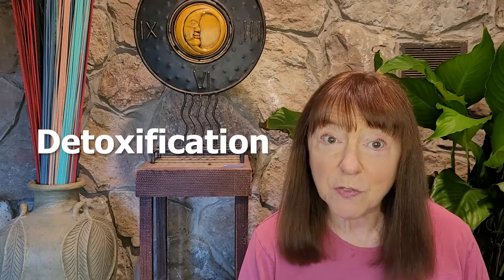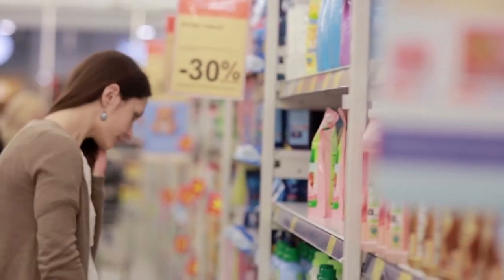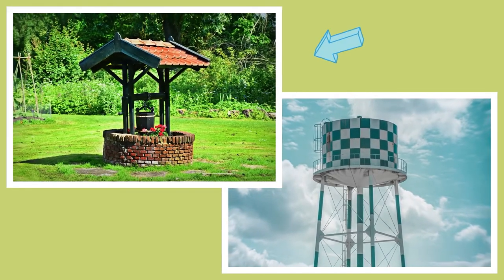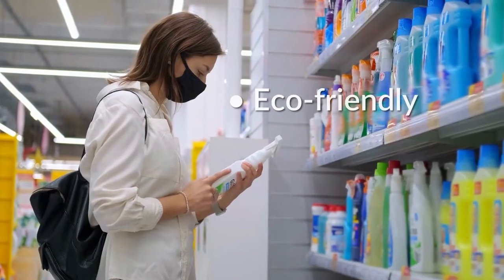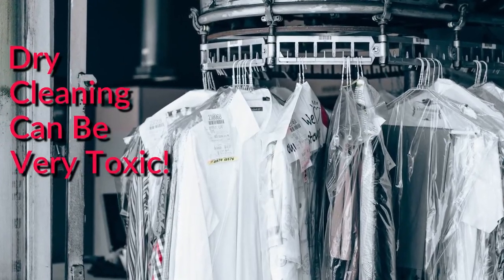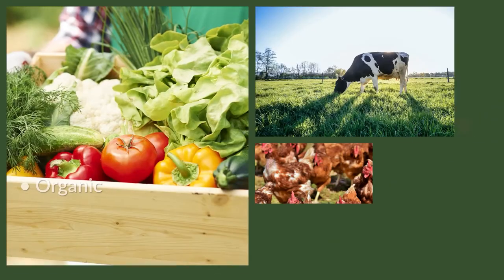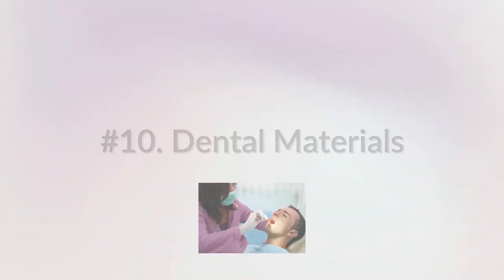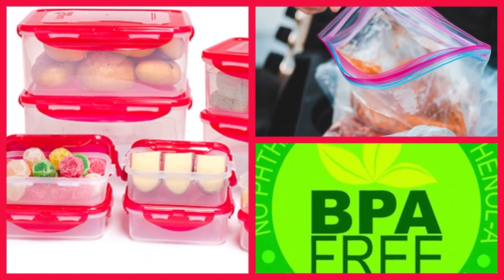Reduce Your Toxic Exposure: 11Things to Know (Part 2/3)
You must reduce your toxic exposure to environmental irritants. We’ll discuss the importance of recognizing where toxic exposures are coming from and what you can do to reduce them. Stopping the source is vital to prevent continued exposure and further damage to health. When you take the time to knowledgeably read labels and ask questions, you become aware of what you can avoid and search for healthy alternatives.

00:00   Intro
00:24   Where are toxins coming from?
01:15   Is tap water safe to drink?
01:32   How good is your indoor air quality?
01:52   What about non toxic cleaning products?
02:07   Eco friendly building materials
02:20   Clothing and bedding can be environmental irritants
02:32   Toxic exposure from personal care items
02:56   Healthy living with good food
03:17   Say no to glyphosate
03:24   Toxic exposures to some medical tests
03:40   Holistic dentistry
04:05   Some food storage options

*Every week we post new holistically oriented content that we’re sure you will enjoy and find most valuable.  Make sure you click the notifications button now, so you don’t miss a single episode!

*Thanks so much for being here. We appreciate and encourage comments.  If there are any other topics you would like us to address or any suggestions you may have that would optimize your experience, please let us know.

ExploreHolistic.com was founded by Drs DiLorenzo and Brockman to become a platform for educating the public about holistic and alternative therapies and products while providing an online searchable directory to help you find products, services and practitioners in the field of alternative, integrative and complementary medicine.